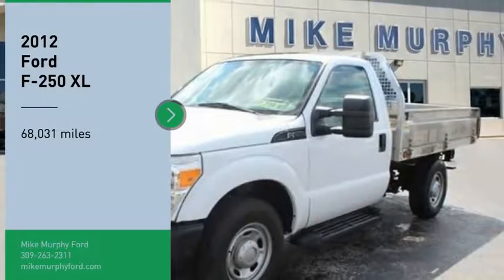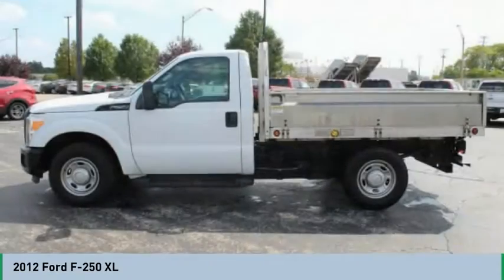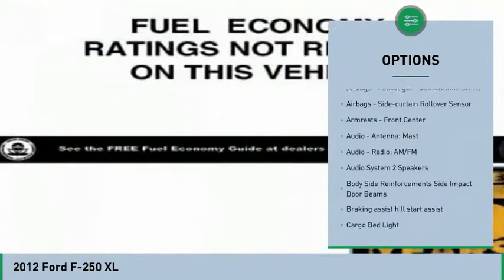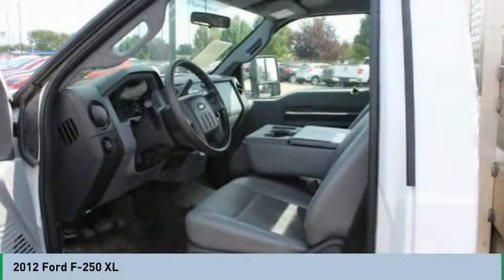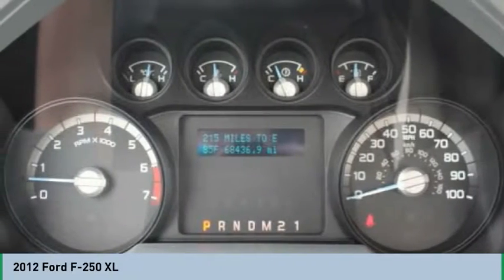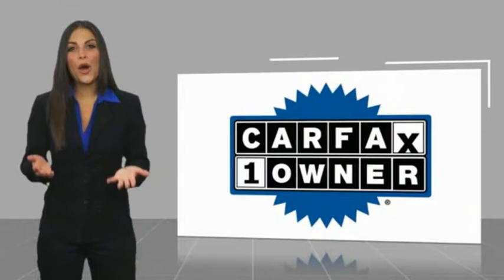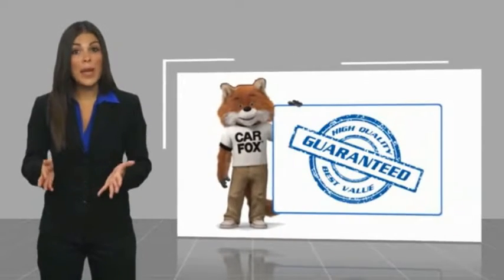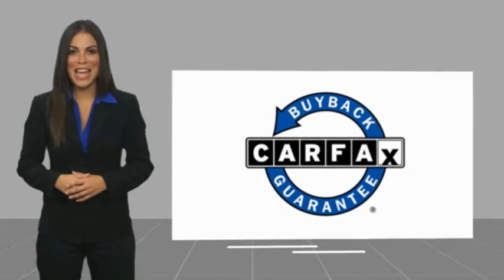2012 Ford F-250 2012 Ford F-250 FOR SALE C63672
565 W. Jackson St.

We get it... Price Sells Cars!!  If you're looking for a smooth ride, look no further than this 2012 Ford F-250 XL with a a power outlet, hill start assist, stability control, traction control, and anti-lock brakes.  It has a 6.2 liter 6.2L engine.  A classic oxford white exterior and a steel interior are just what you need in your next ride.  Call today and take this one out for a spin!